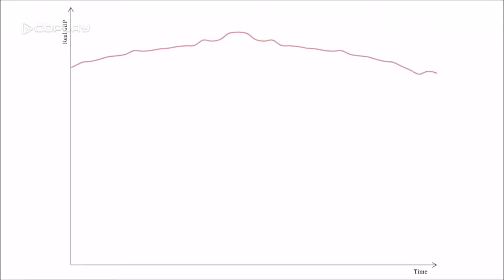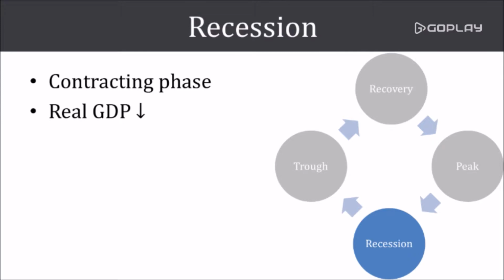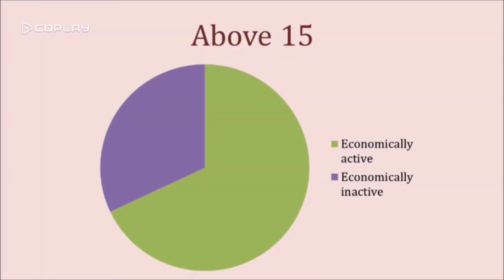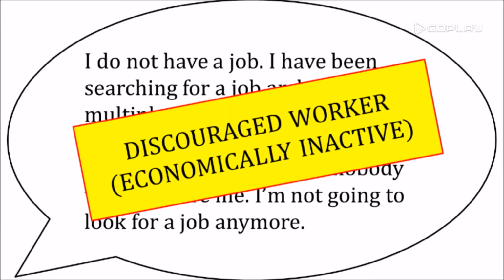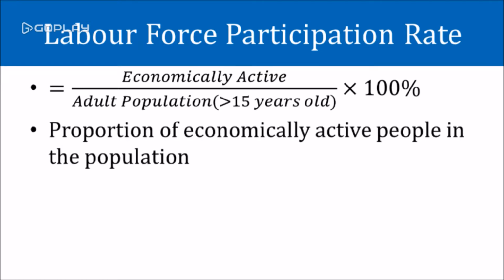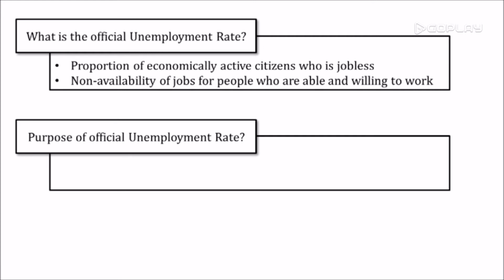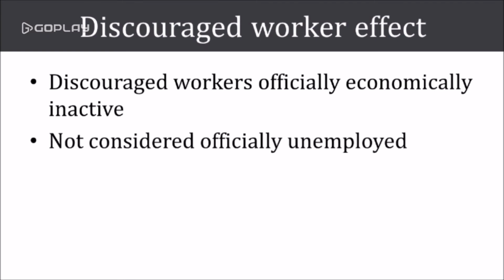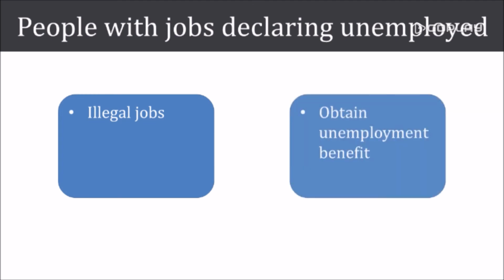The Business Cycle and Unemployment